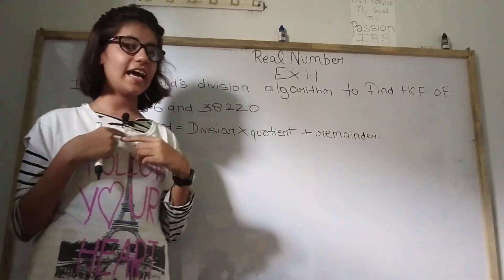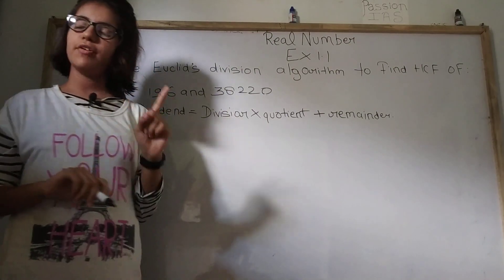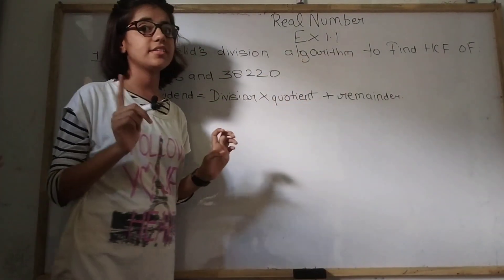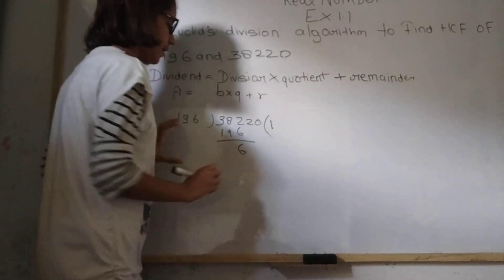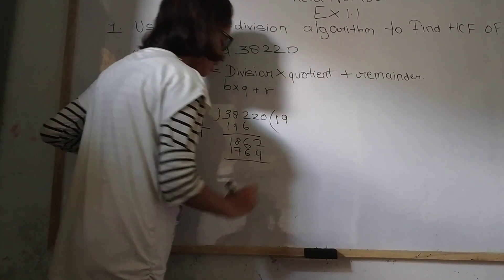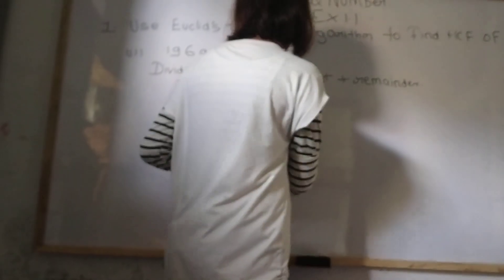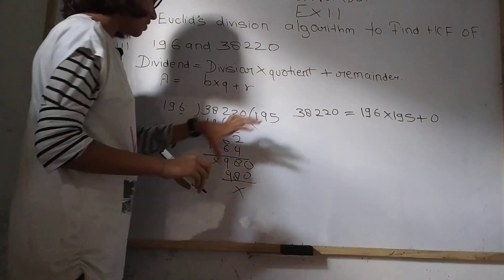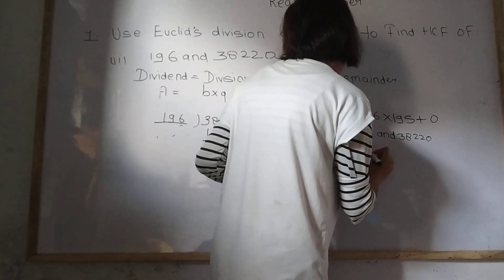Kashish Khan on mathematics NCERT 10th exercise 1.1 q1 (ii)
How mathematics will be easier than  other subjects.